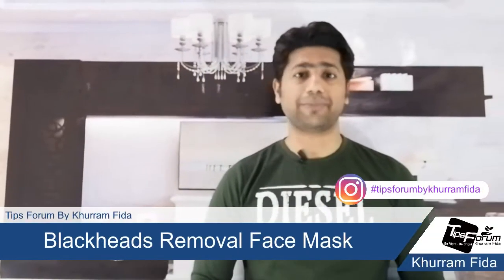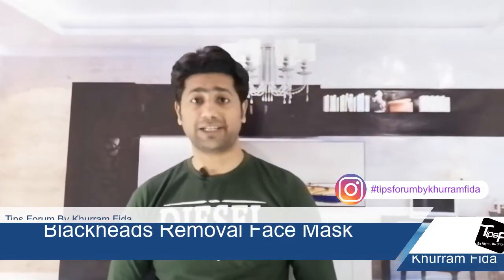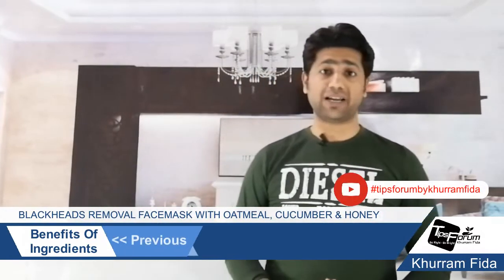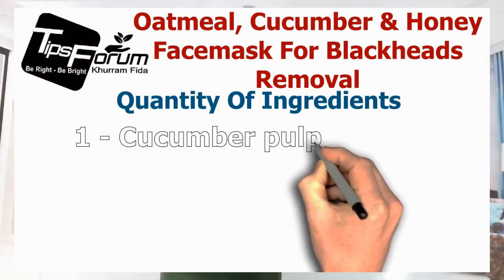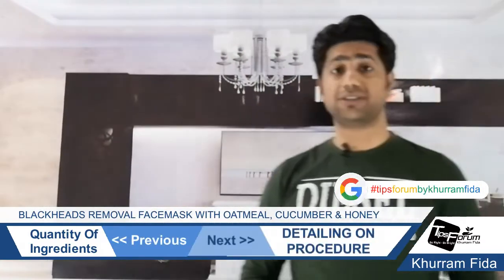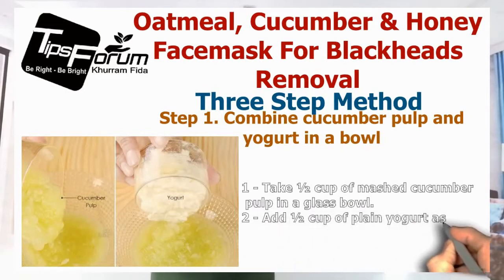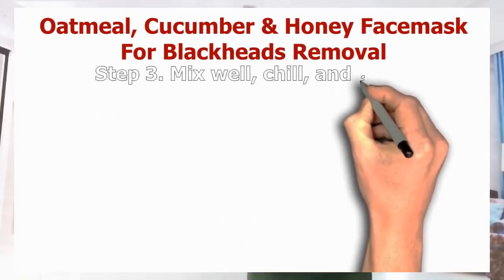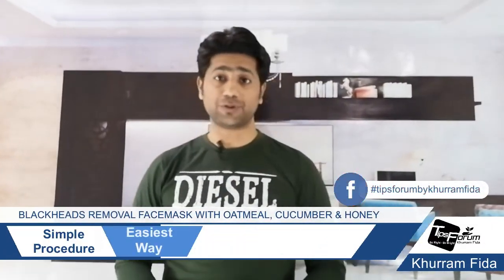DIY - Blackheads Removal Solution With Honey & Cucumber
DIY - Blackheads Removal Solution With Honey & Cucumber, this blackheads facemask solution made by natural ingredients that protect your skin for large pores and give you blackheads removal solution without any hazel.
This Blackheads Removal solution you can make at your home and you can apply to your skin or face on the dense area where do you have blackheads for removal.
This DIY solution required Four ingredients to get ready, below are the details of these ingredients:
1 - Oatmeal
2 - Honey
3 - Yogurt
4 - Cucumber

Thanks
Tips Forum By Khurram Fida